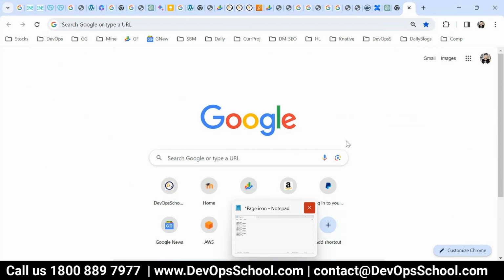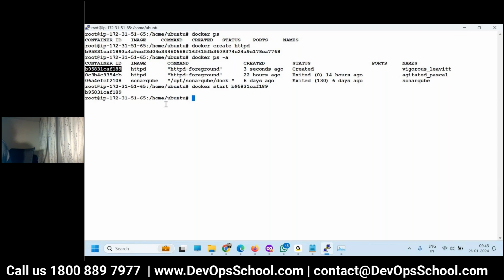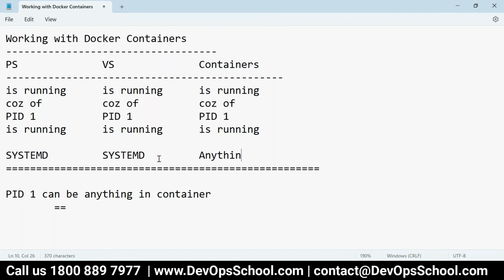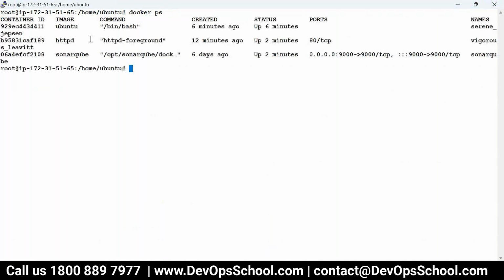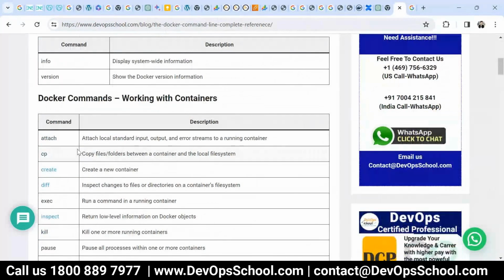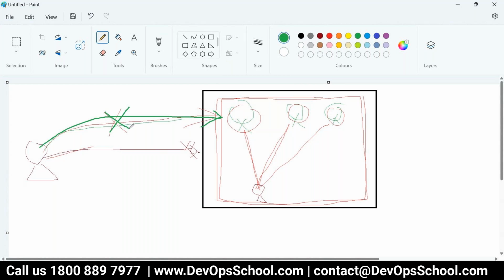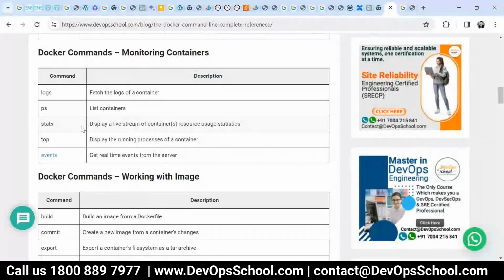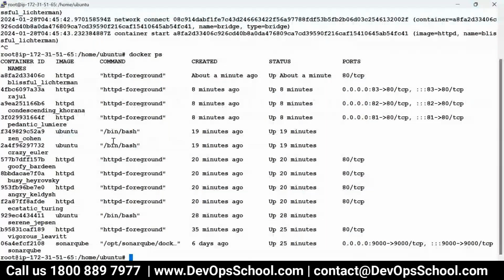Docker Tutorials: Learn Docker in Just 2 Hours Part-5 - 2024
Top 10 Certifications in the world
1. DevOps Certified Professionals (DCP)

2. Site Reliability Engineering Certified Professionals (SRECP)

3. DevSecOps Certified Professionals (DSOCP)

4. Master in DevOps Engineering (MDE)

5. Kubernetes Certified Administrator & Developer (KCAD)

6. GitOps Certified Professional (GOCP)

7. Master in Observability Engineering (MOE)

8. MLOps Certified

9. DataOps Certified Professional (DOCP)

10. AiOps Certified Professional (AIOCP)